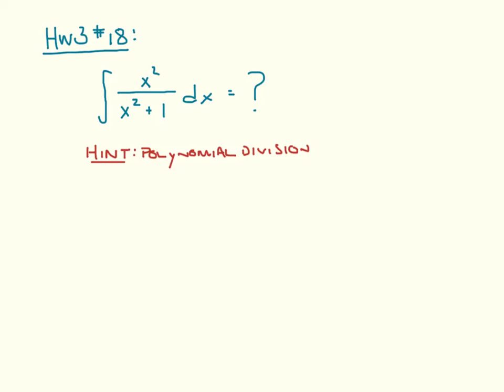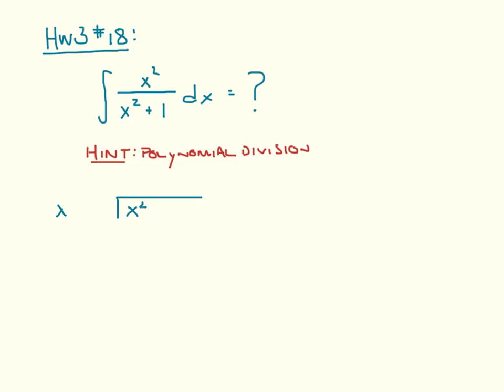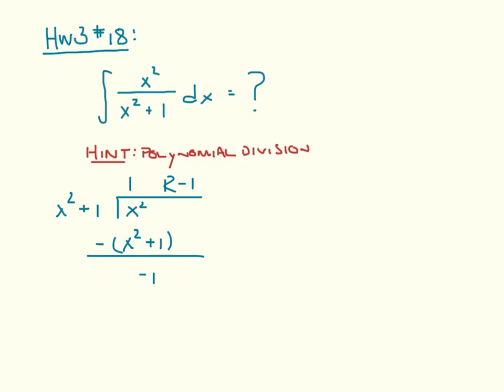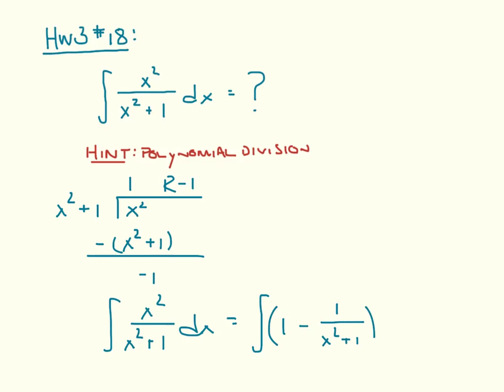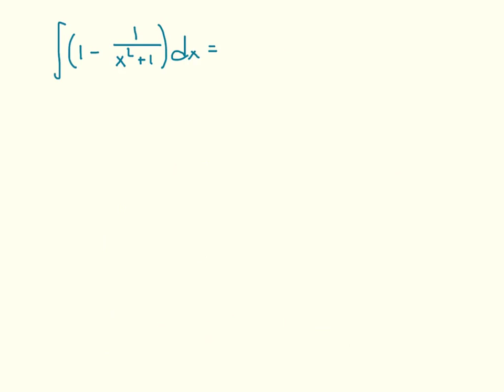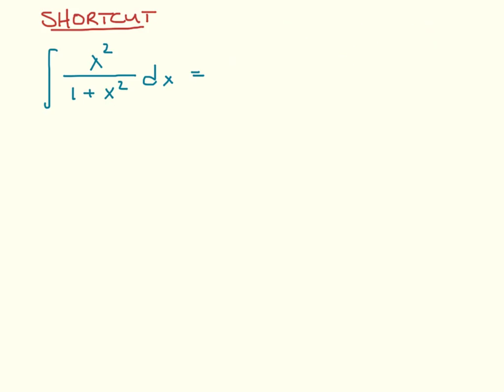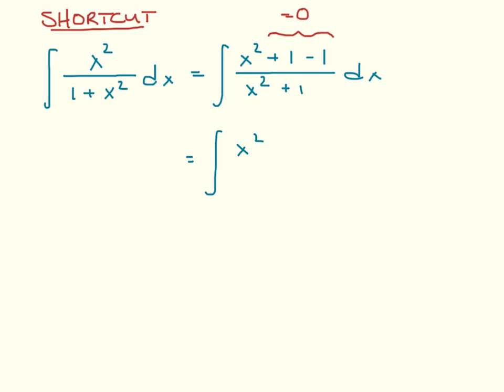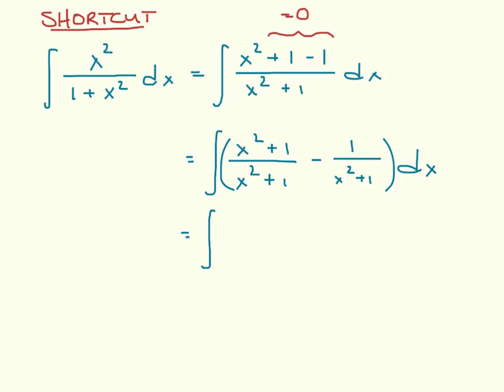Homework 3 Number 18